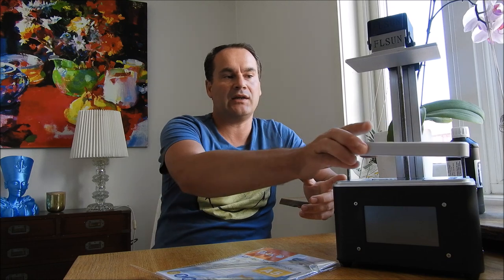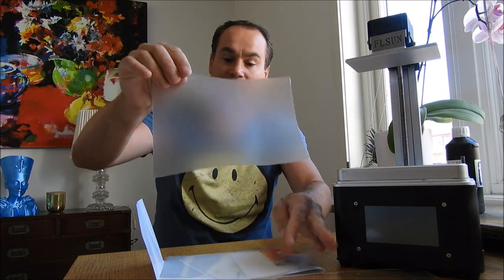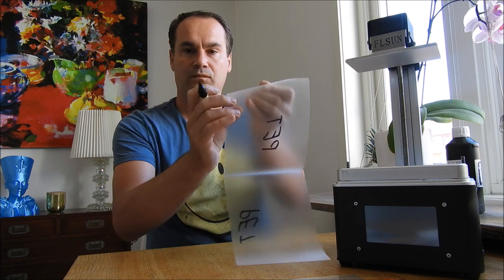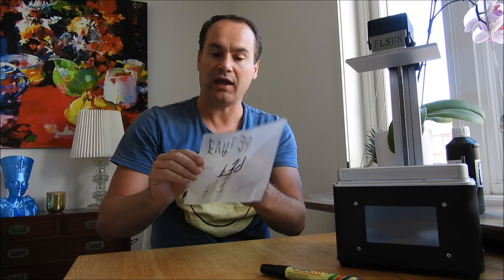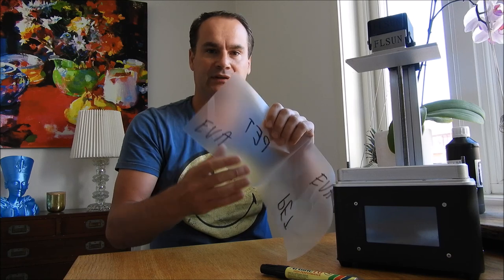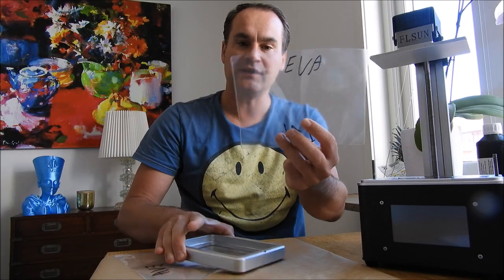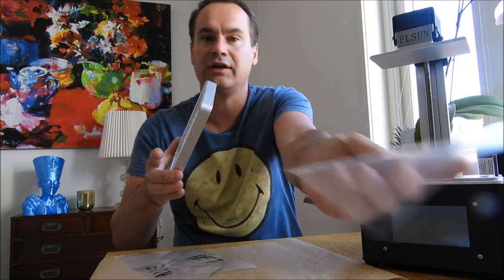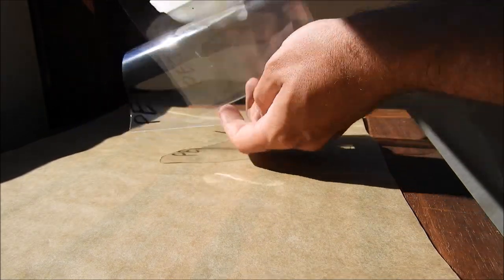The Alternative was FOUND 🤑 cheap & simple FEP film vat for UV-Resin 3D printers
Laminating pouches... is composed of various layers of plastic. The harder layer (PET) is on the outside and the softer layer (EVA) is on the inside, the harder outer layer is usually made from PET plastic (Polyethylene Terephthalate) and the softer inner layer is made out of EVA plastic (Ethylene-Vinyl Acetate)

it's important that you use only PET laminating pouches - harder laminating pouches
(PETG laminating pouches does not fit - to soft & scratches very easily)

PET...as much as 200 times stronger than glass
PET-sheet is virtually unbreakable and also has very high impact strength.

Laminating Pouches - chemical resistant and super transparent.
all you need - dissolve EVA side  in the oven  (make transparent by oven heat)
PET side down to the kitchen paper - when you put in the oven  (200c degrees wait time 4sek)

when you attach Sheet to resin-vat, make PET side up and EVA side down
(The PET side must be in contact with the UV-resin)

UV Post Curing Temperature is 60-65 deg C using 405nm UV Light.
PET melts at 260 deg C

My settings for the Micromake L2 / Flsun S & Monocure 3D Rapid Resin
First Layer Time 50000
Num Bottom Layers 3
Layer Height 0.05
Layer Time 15000